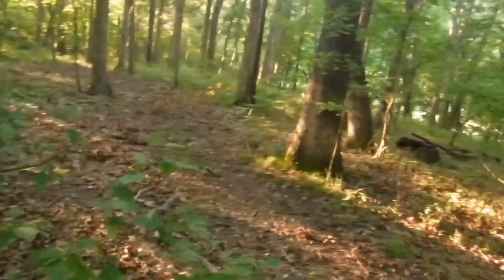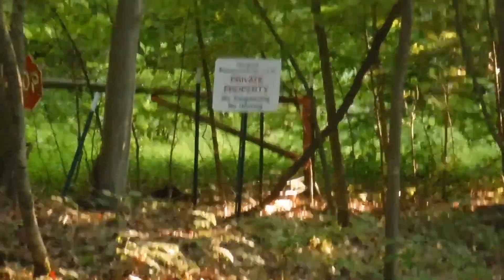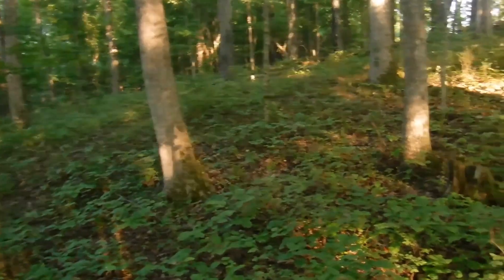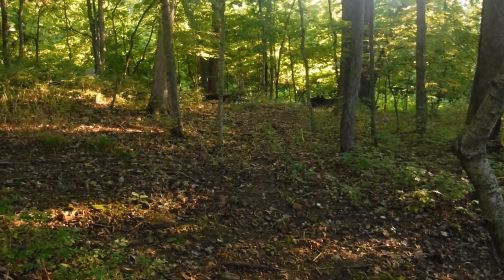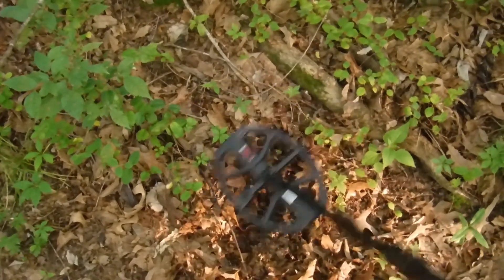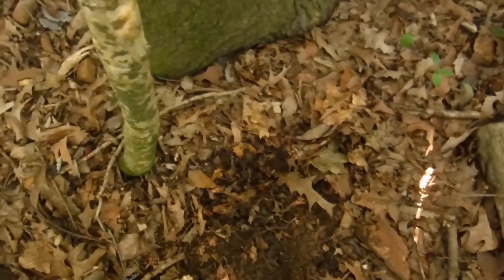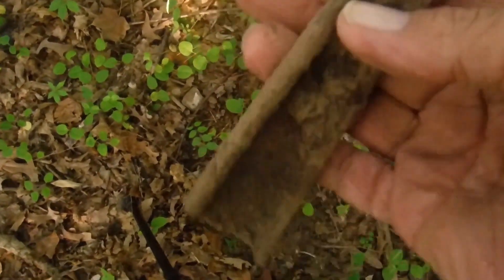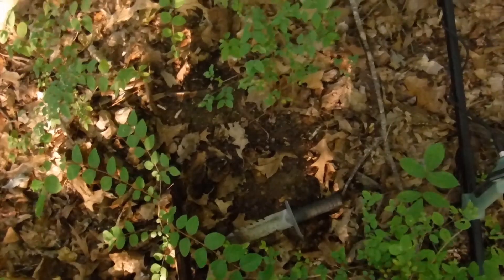Metal detecting woodlands and what to expect!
Saving history and the
Reality of metal detecting